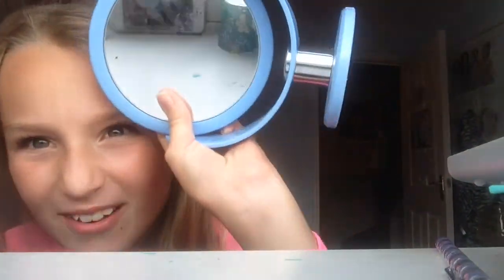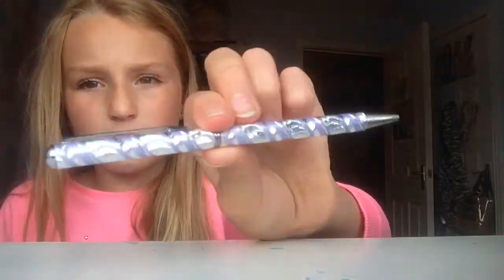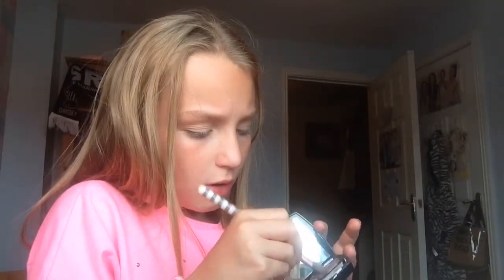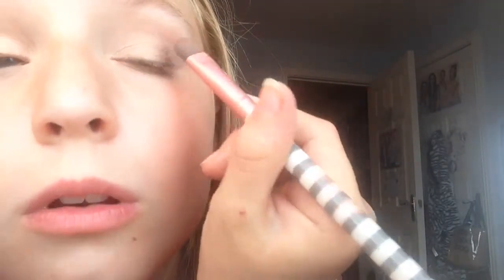My everyday make routine !👄